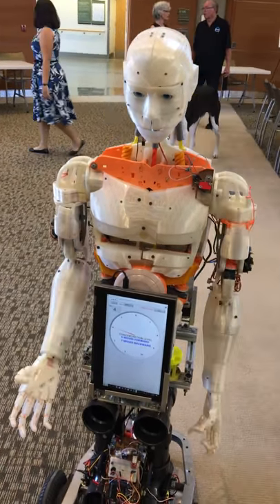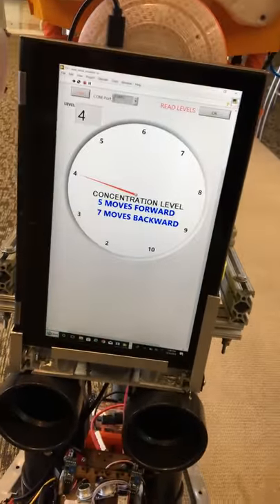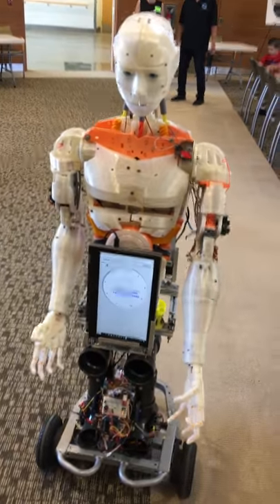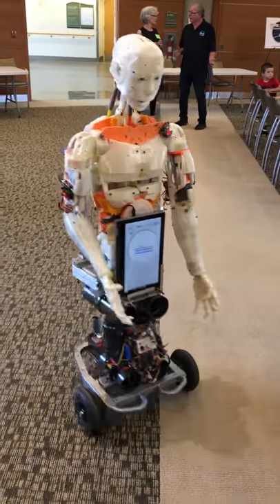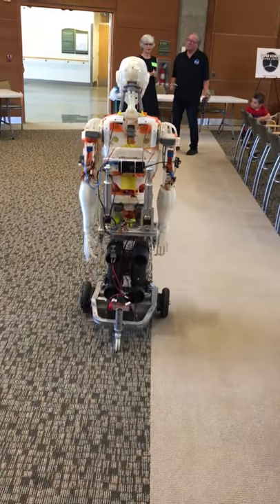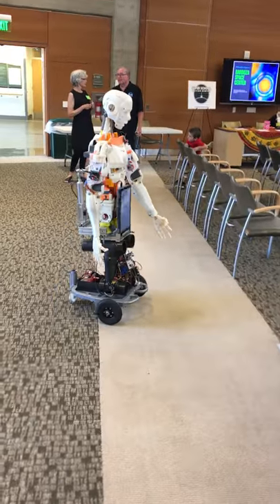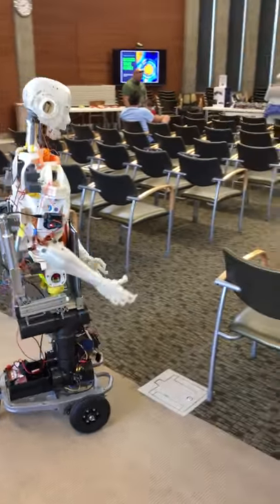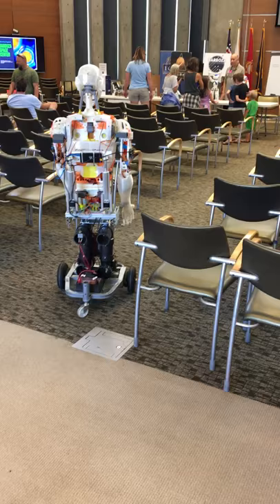Mind control InMoov 3D robot Walter Martinez EEG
controlling a 3D printed robot InMoov with your mind reading alpha waves using a Bluetooth EEG